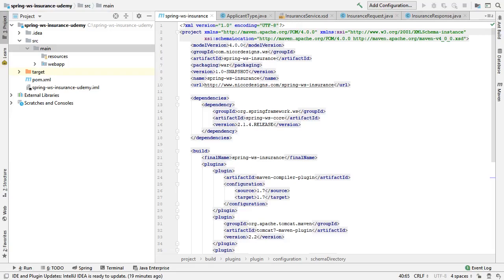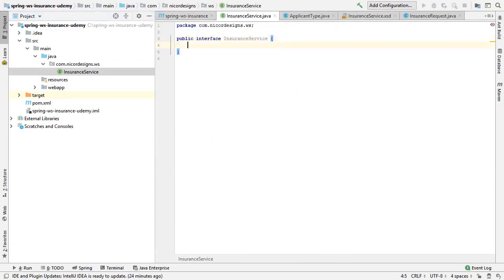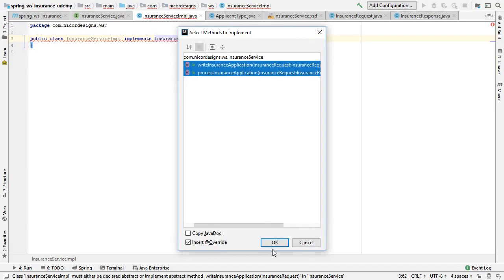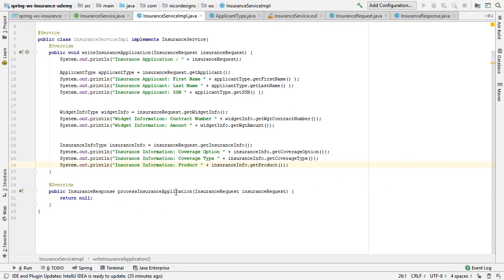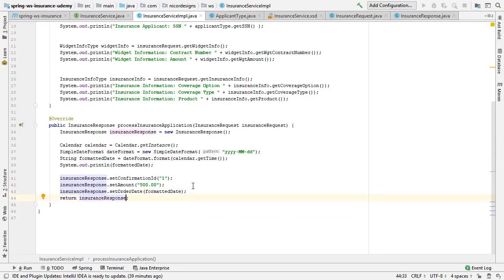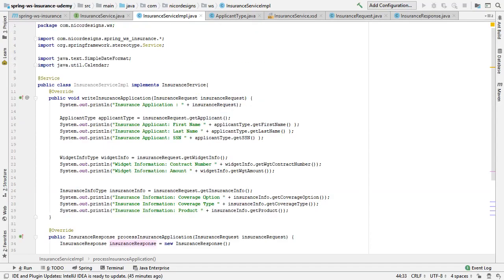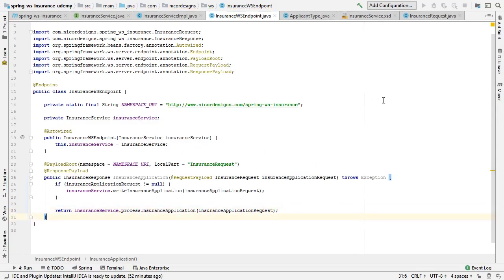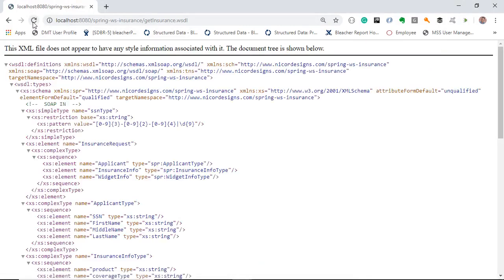Writing the Spring Web Service SOAP Endpoint and Service classes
Walkthrough of coding in IntelliJ to create a working Spring Web Service SOAP Endpoint and Service class.